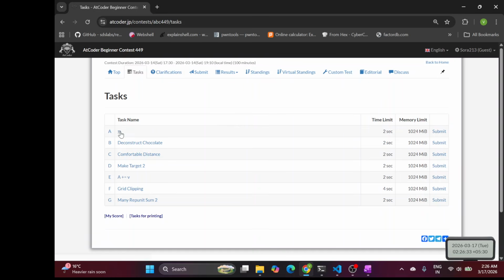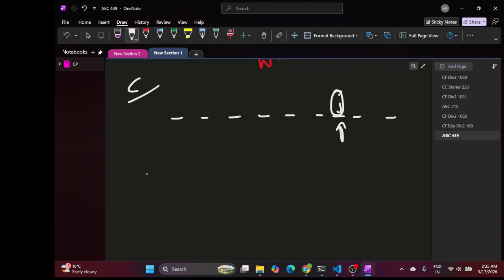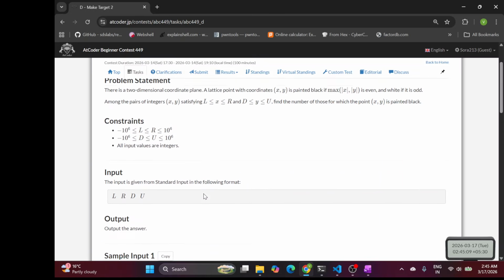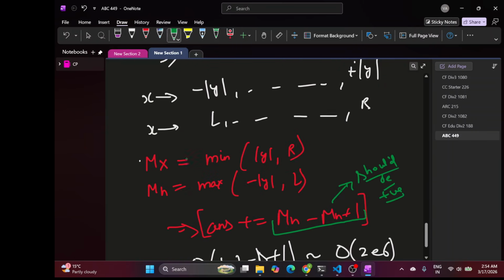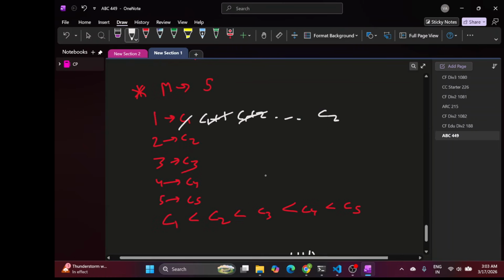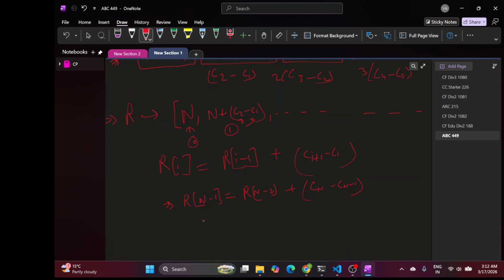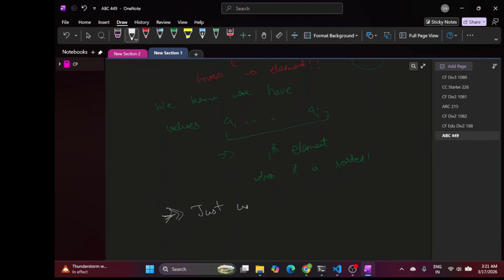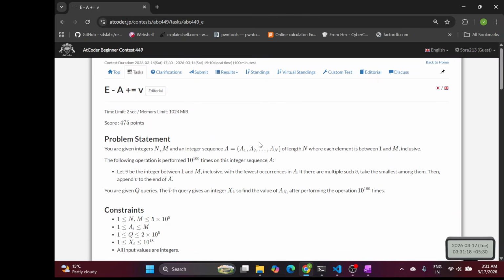AtCoder Beginner Contest 449 | Video Solutions - A to E | by Vedant | TLE Eliminator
Join us live for AtCoder Beginner Contest 449 as we break down Problems A, B, C, D and E.

⏱ Timestamps:
00:00 Problem A
01:32 Problem B
07:52 Problem C
17:00 Problem D
32:32 Problem E